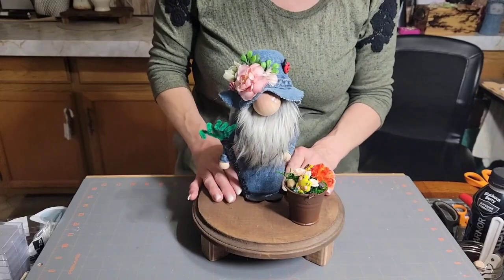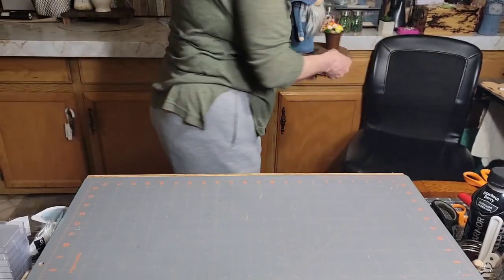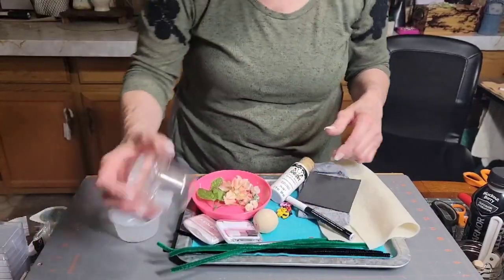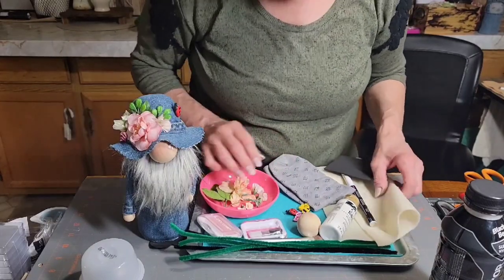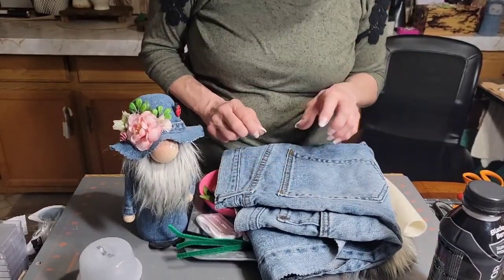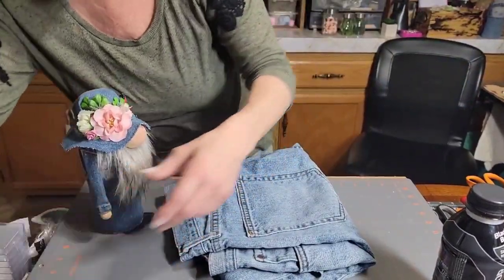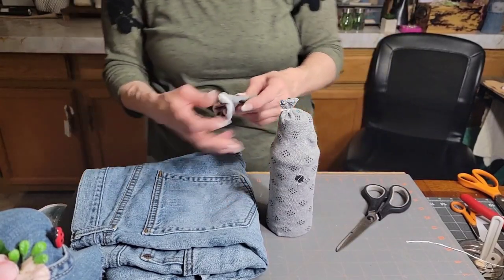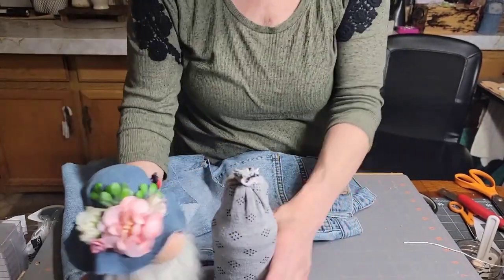NO SEW Garden Gnomes/ How to make a Gnome/ Diy Gnomes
Howto   make a   Cute No Sew Hat.  I will show you how I used a Bottle to make these Garden Gnomes. So Let's get Crafting.

Garden Gnome
Supplies:
** Bottle, I used a bottle that was strong and not a flimsy bottle.
** Hat, Small Container, like an empty Yogurt, Small Jello Cup. The one I used on the Girl
**Large pair of Jeans, Rummage Sales are a good place to get these.
** A sock, that will become the shirt for the Gnome. I used a sock that had a design on it.
** Nose, I used a Wooden Ball Knob, from Hobby Lobby.  I believe the size is 1 ½ inch.
** Hands, Felt or Wooden Beads. For the hands.
**  Rake, Pipe Cleaners, 2 black or Brown for the Rake Handle and 2 for the Rake Teeth.
A Skewer for the Rake handle.
** Rocks or Beans, and Stuffing Something to  to weigh the bottle down so it doesn’t tip over.
**Beard, Faux Fur, for a Male Gnome
** Girl Gnome Hair, I used Yarn, but you can use whatever you like.
** Feet, Fun Foam for the feet. I used Black.
**Flowers, Insect Buttons, like butterflies, Ladybugs, Bees, Etc.
** Blush for the Nose, and white paint pen or white Paint, to make the dots on the nose.